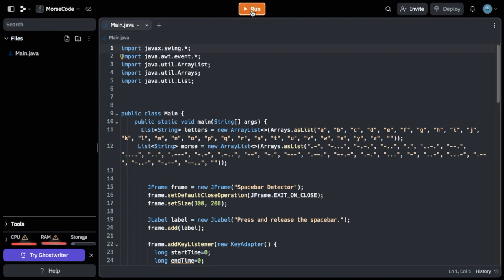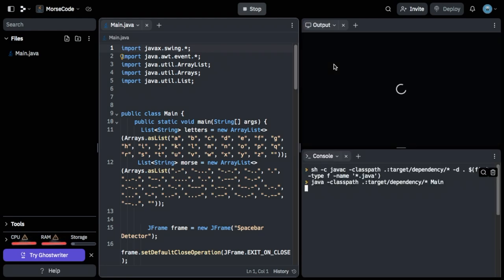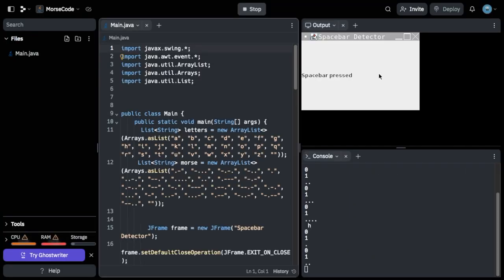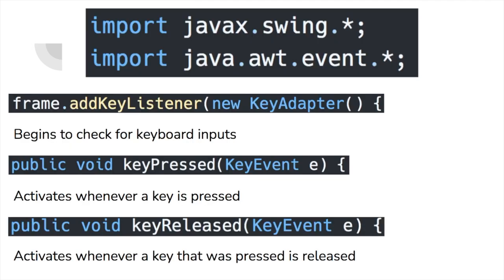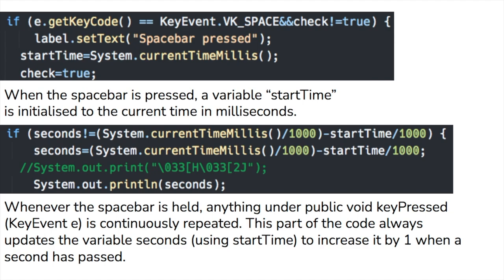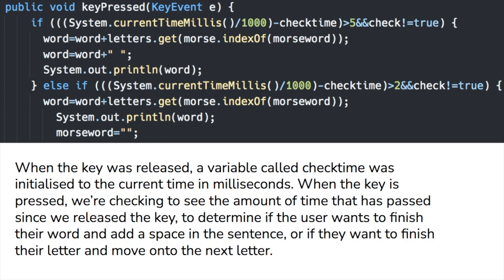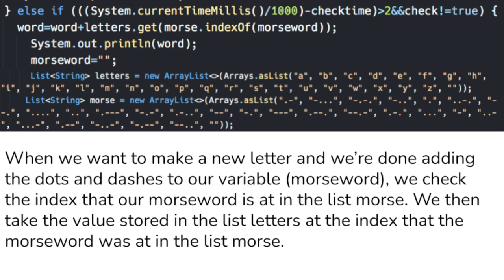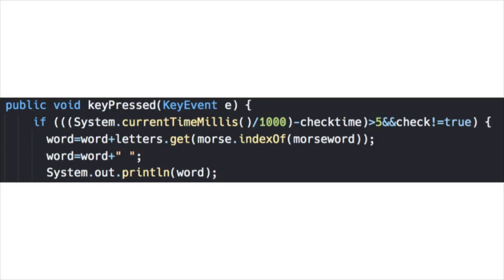Create and Translate Morse Code using your Space bar - Project Demo!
Hello and welcome back, today I will be covering a Java project I have created, which allows you to use your space bar to mimic a telegraph key to send dots and dashes, which are translated into English words. The program was made using Java (Swing) in Replit.

If you have any questions, please leave them in the comment section below.